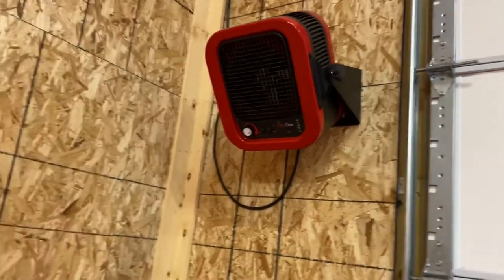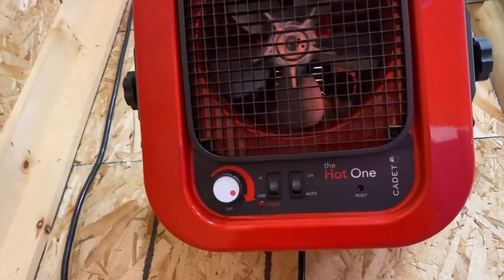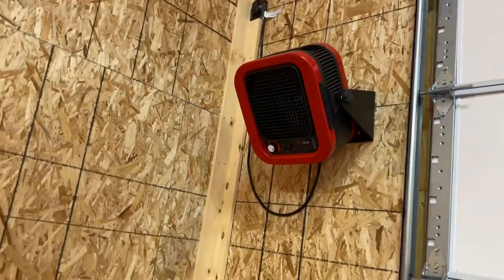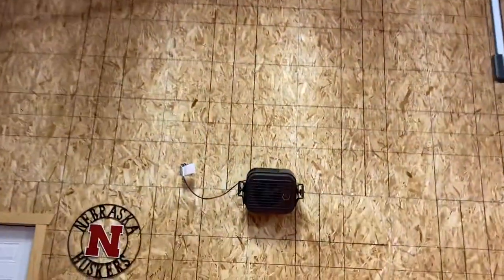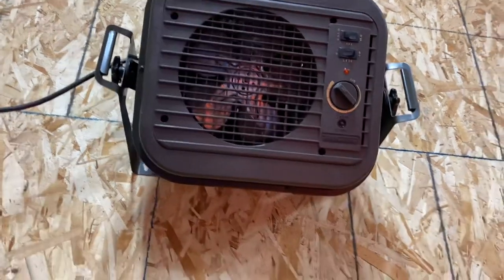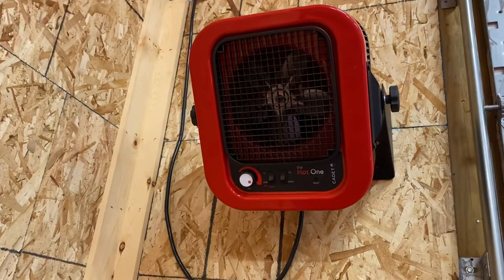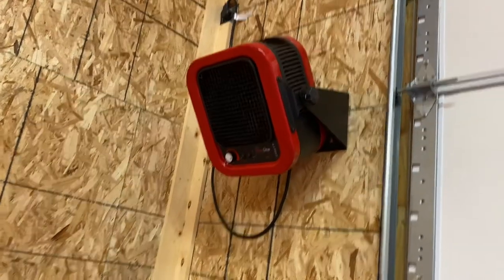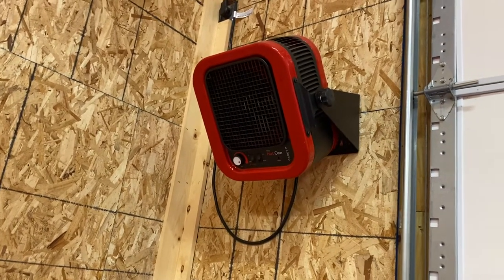Heating your basketball court or shed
Cadet Hot One 5000w heater